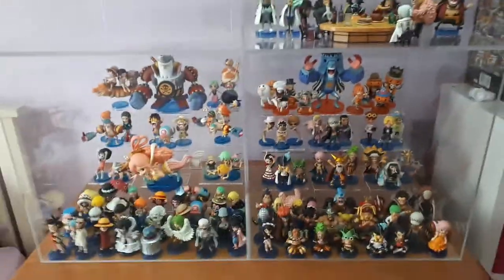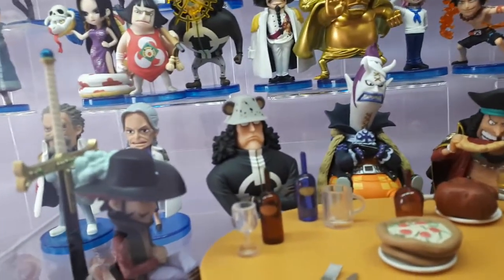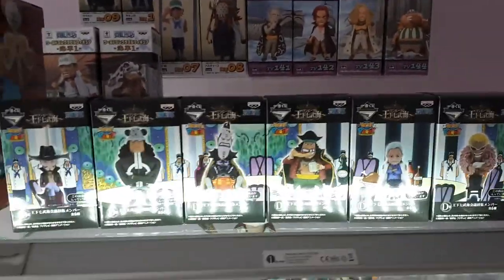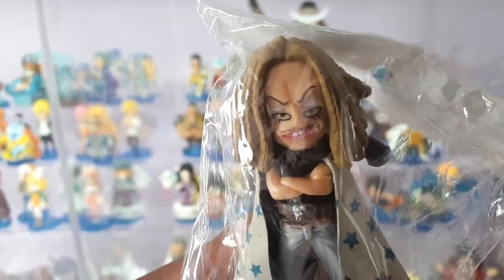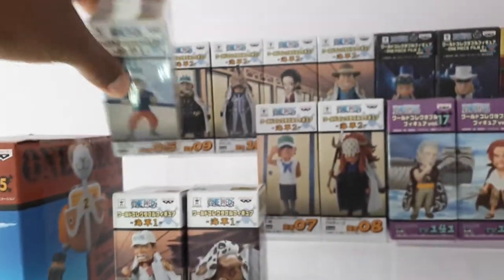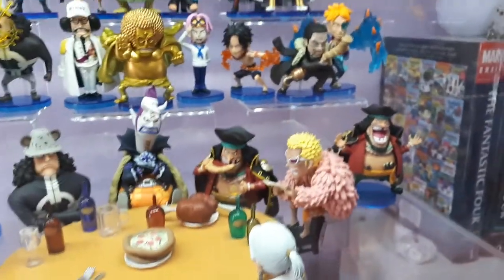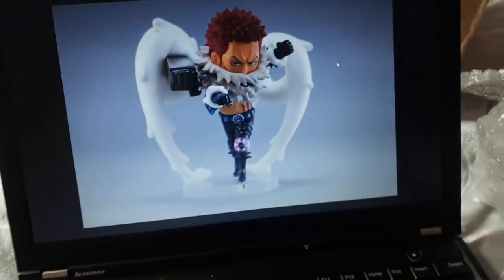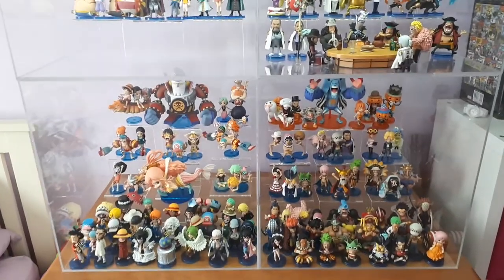One Piece WCF Review #10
Review of WCF Party Shichibukai Conference Table Set and other updates!